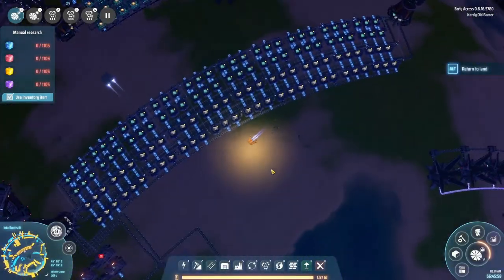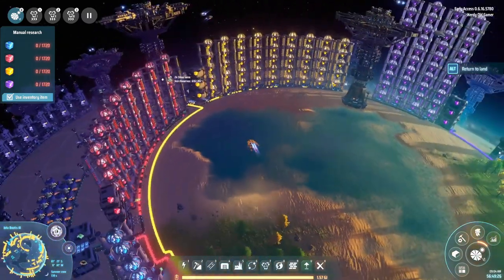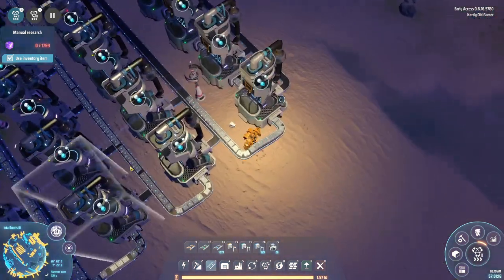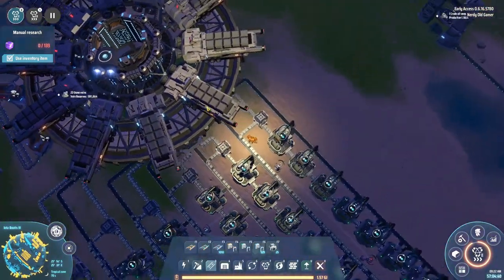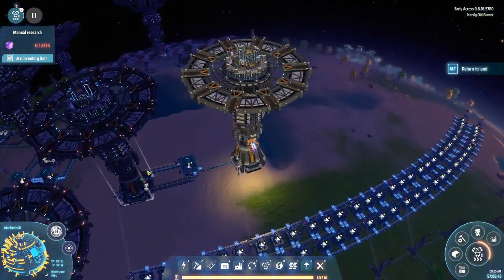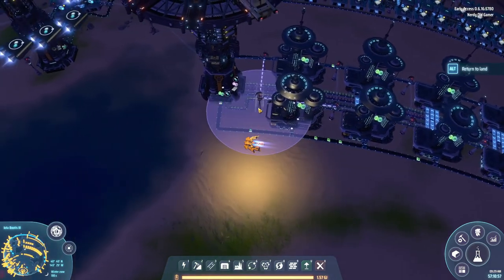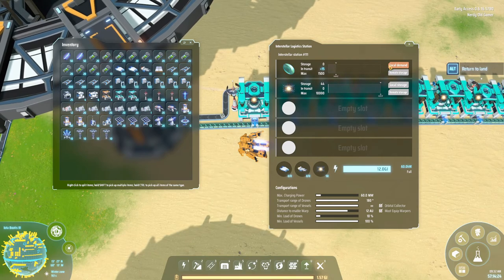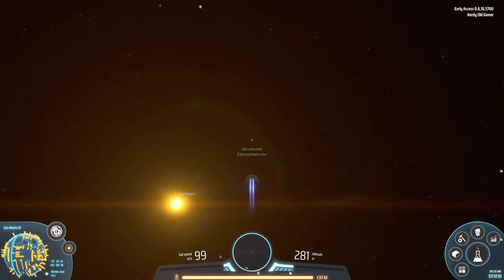Dyson Sphere Program Lets Play Ep35 | Visiting Another Star System